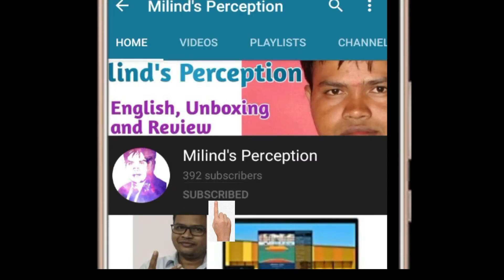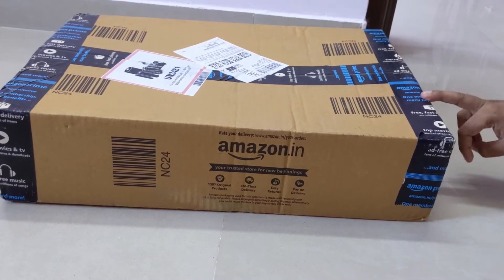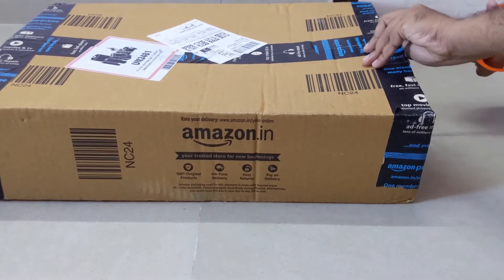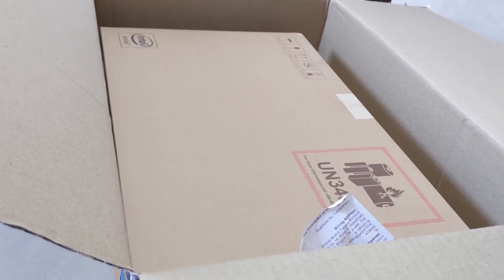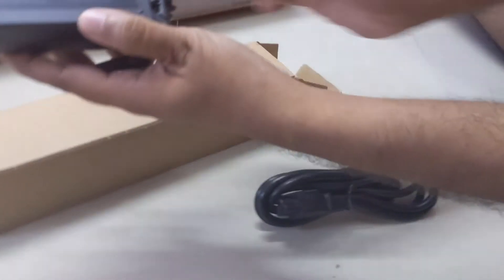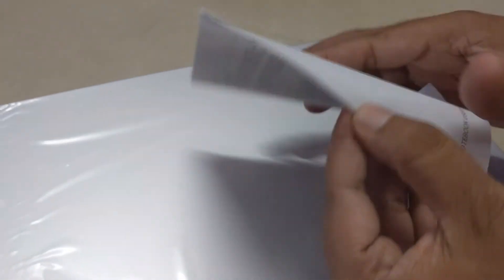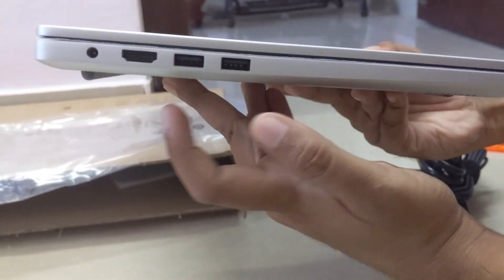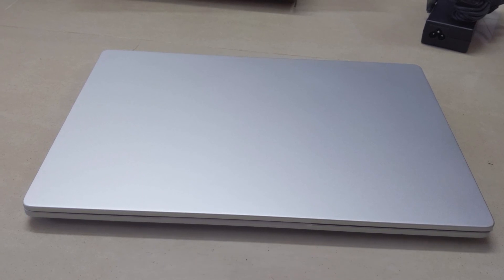Mi Notebook 14 (Non-Horizen) | Unboxing and First Look 🔥🔥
This is another unboxing video in which I have unboxed Mi Notebook 14 Non-Horizen Laptop. it has 8 GB of RAM band 512 GB SSD. Have a metal body and looks like it is inspired from MacBook.

I'm on Instagram as @milindsperception. Install the app to follow my photos and videos.

3. How to Make YouTube Videos More Interesting

This video covers:

mi notebook 14 non horizon, mi notebook 14 normal, mi notebook 14 normal edition, mi notebook 14, mi notebook 14 review, mi notebook 14 full review, mi notebook 14 gaming review, mi notebook 14 performance, mi notebook 14 india, mi, xiaomi, mi india, mi laptop, unboxing, review, technolobe, techno lobe, mi notebook 14 non-horizon review